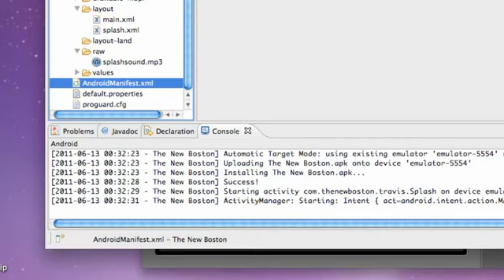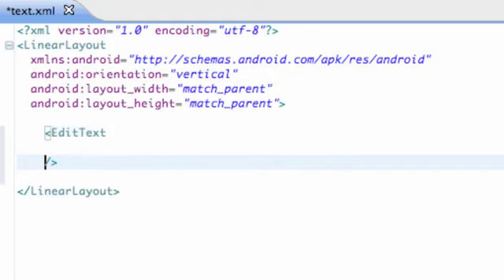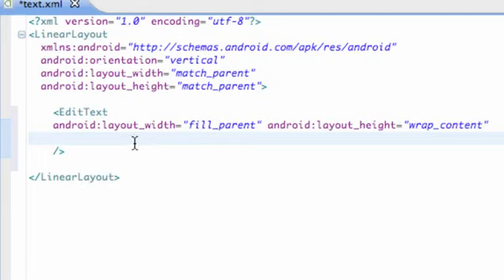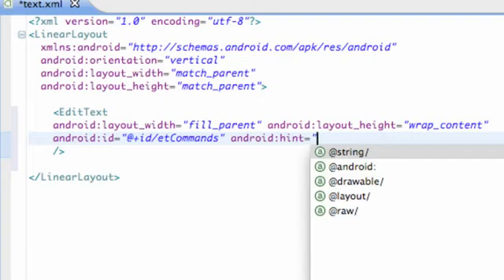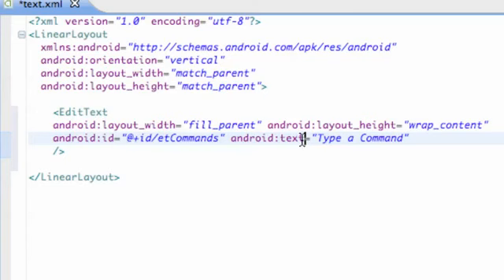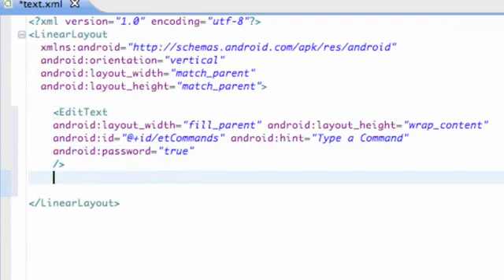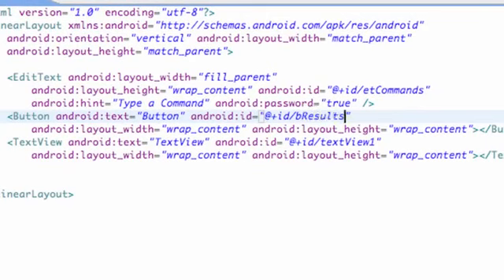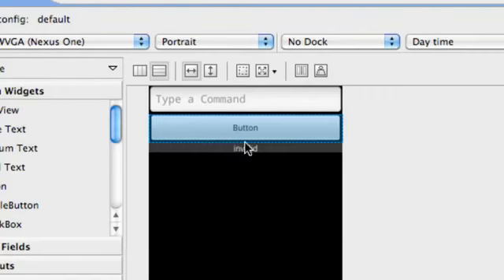Android Application Development Tutorial 22 XML Introducting the EditText